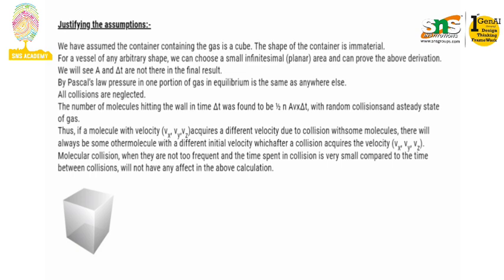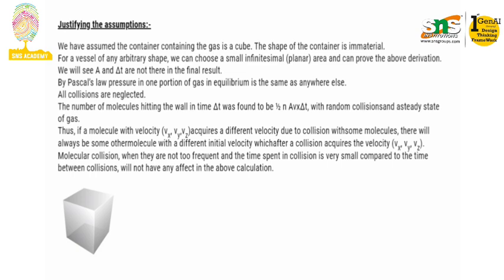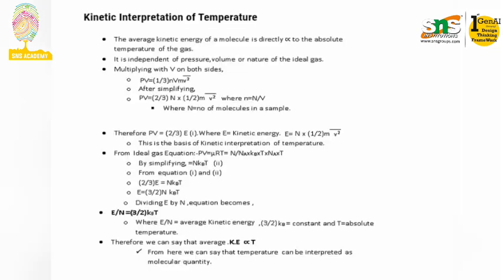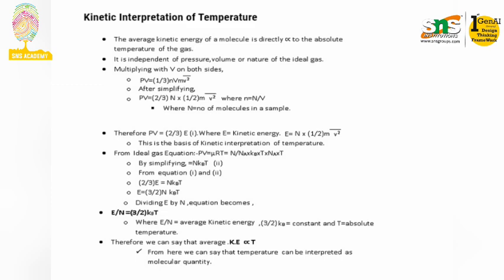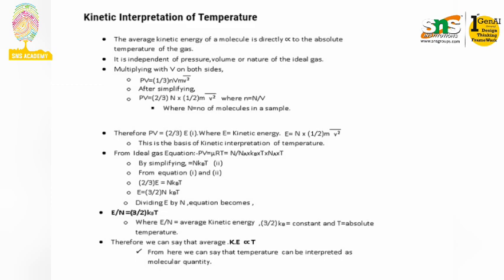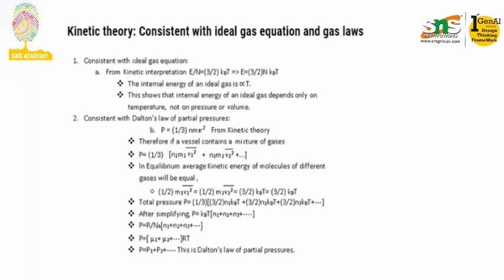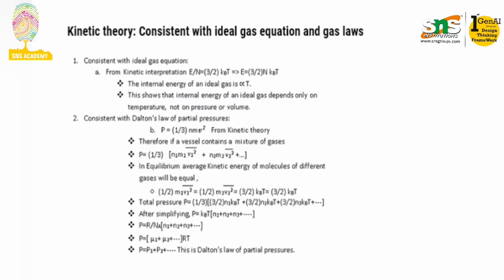Justification of assumption of Kinetic theory | Gayathri | SNS Academy | SNS Institutions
Dalton's Law states that the total pressure of a gas mixture is equal to the sum of the partial pressures of its constituent gases.

According to kinetic theory, the pressure of a gas is due to the collisions of its molecules with the walls of the container. The pressure exerted by a gas is proportional to the number of collisions per unit area.